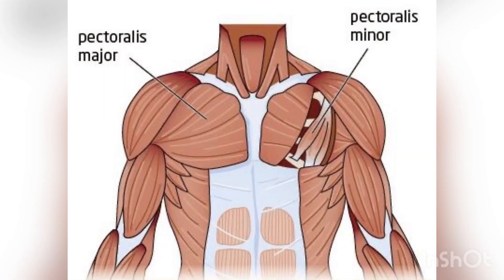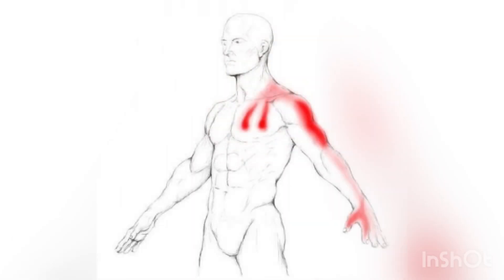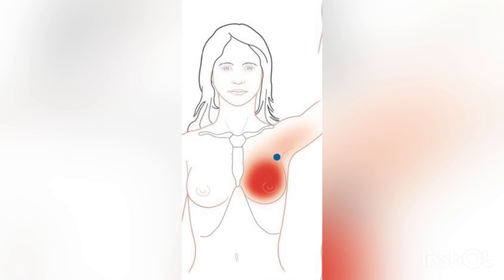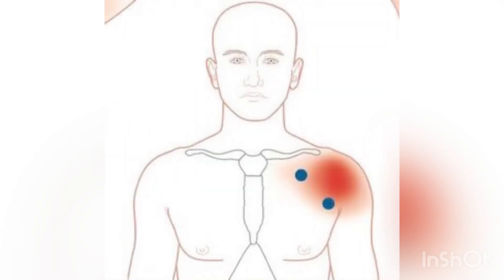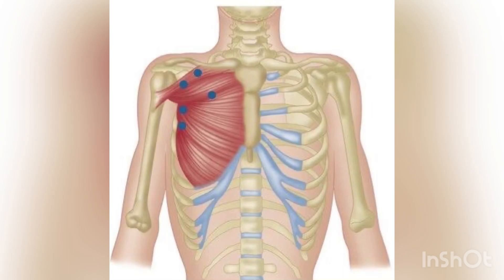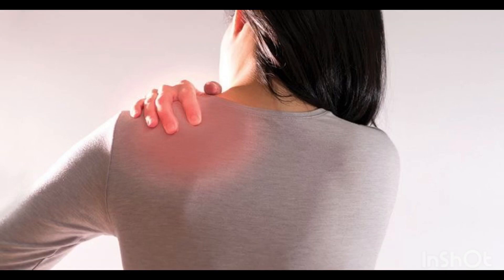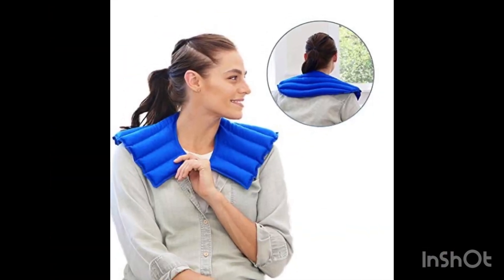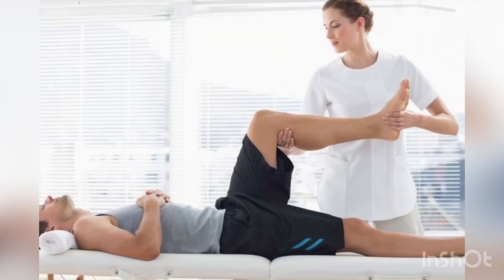The Pectoral Muscle Trigger Points | Physiotherapy...